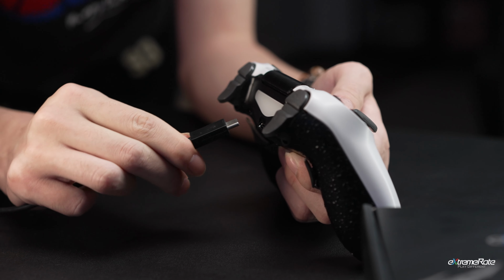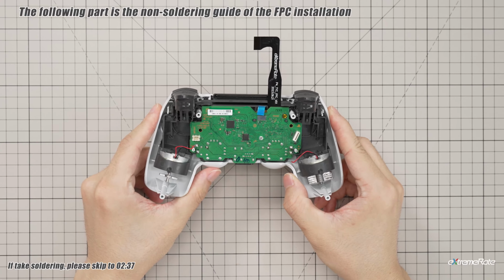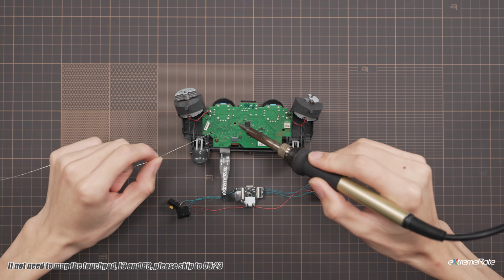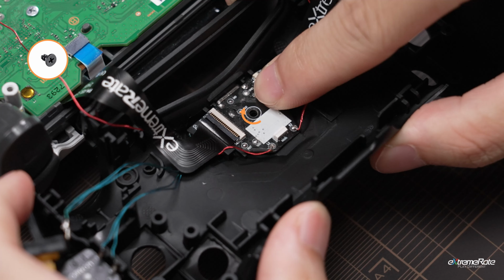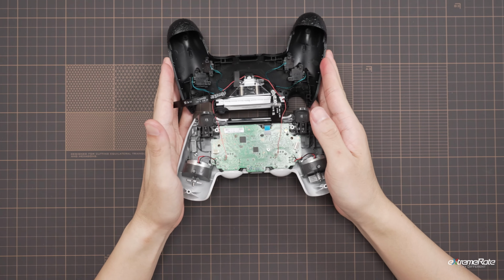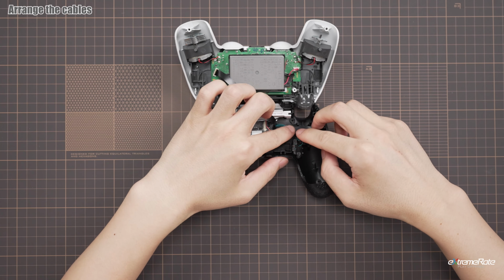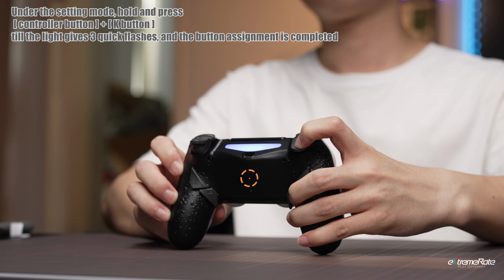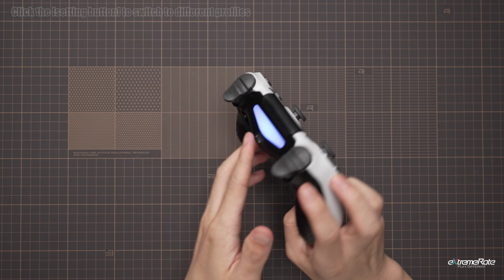eXtremeRate PS4 Controller NEW DAWN Remap Kit Type-C Version Installation Guide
Time to take your PS4 DualShock4 controller out of the drawer!
MASSIVE upgrade for the PS4 DAWN Remap Kit!
Type-C port!
6 profiles!
LET'S MOOOOOOD!!!

NOTICE: Works for JDM-040/050/055

Timestamps👇
0:00 Introduction
0:46 Disassembling the PS4 controller
1:52 Installing the Remapping Cable
2:37 Optional Step—Touchpad Remapping Cable Soldering Tutorial
3:50 Cutting off Extra Pins
4:15 Optional Step—L3 & R3 Remapping Cable Soldering Tutorial
5:23 Connecting Cables to the PCB Board
5:54 Assembling the DAWN Back Shell
9:10 Connecting the Cable and Installing the Battery
11:12 Installing the Back Shell
12:33 Button Remapping Tutorial
14:56 LED Kit Compatibility Guide